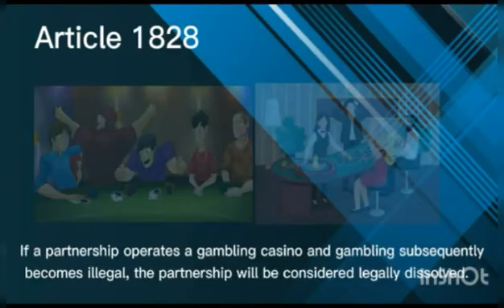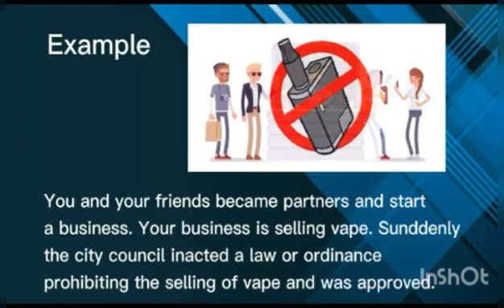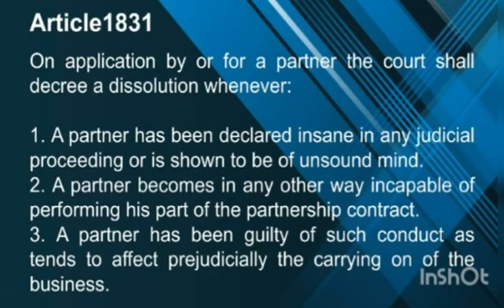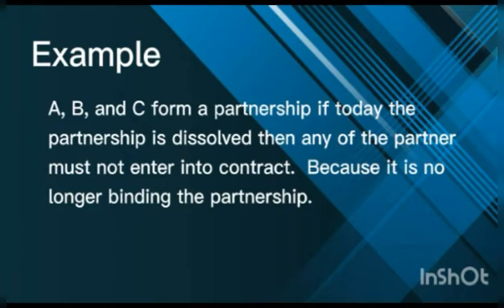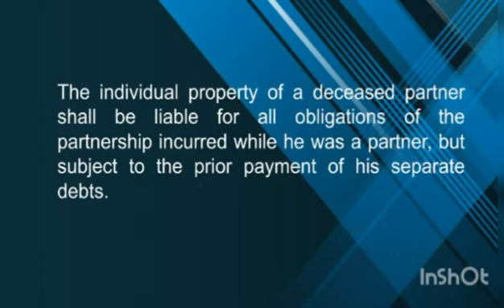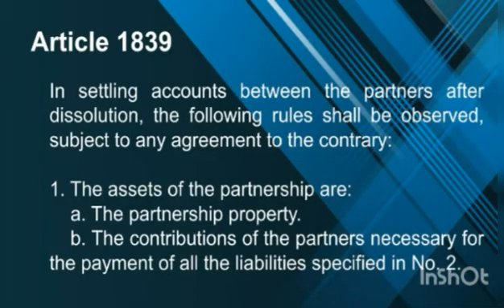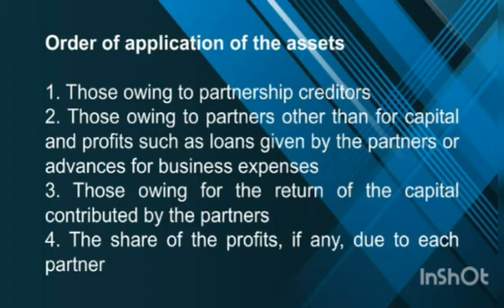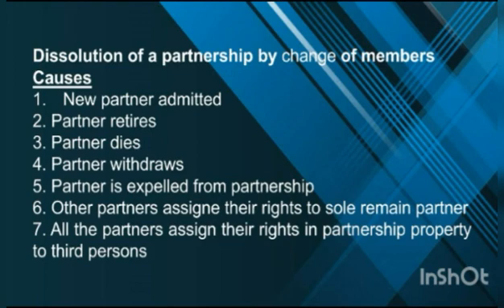ARTICLE 1828-1840 Partnership & Corporation Law - BSBA 3A Group 5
BSBA 3A

GROUP 5
Tisio, Abegail : Art. 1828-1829, 1833, 1839
Pacamalan, Jee Ann : Art. 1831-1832, 1834
Ral, Glendel : Art. 1834, 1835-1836
Fabre, Ma. Aubrey : Art. 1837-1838, 1839
Notarion, Soledad : Art. 1830, 1840
Bonggo, Stephanie Mae : Art. 1830, 1840
Samante, Michelle : Art. 1830, 1839